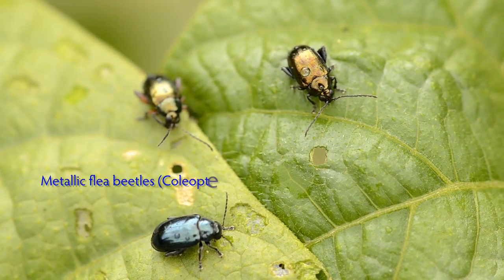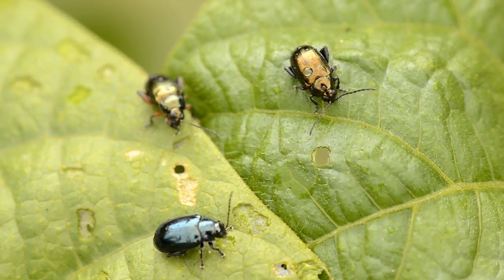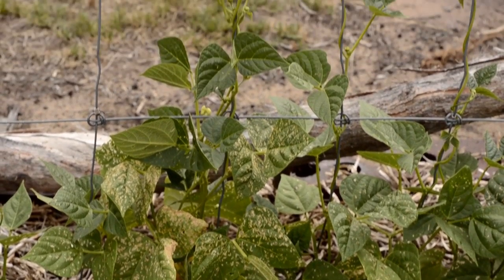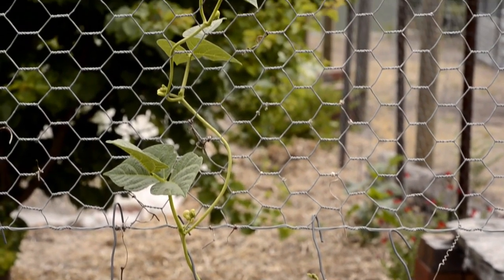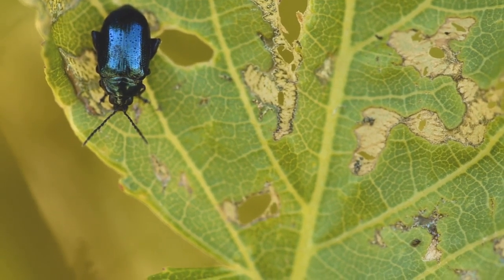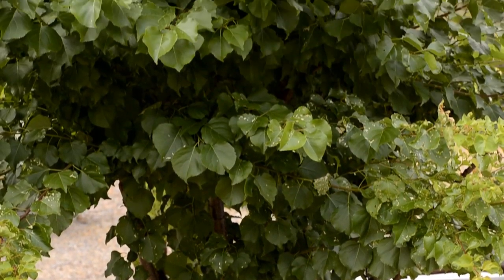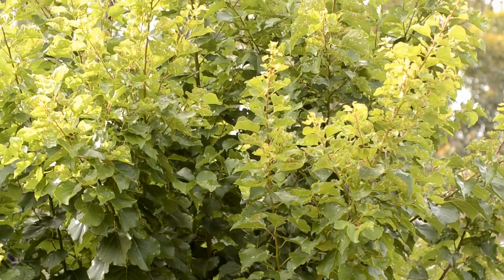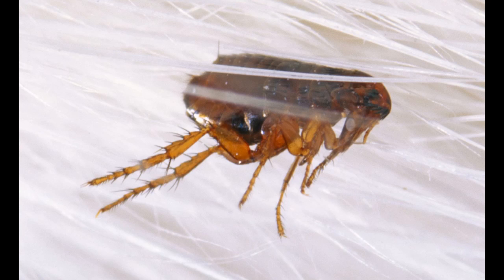Flea beetles in my garden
Flea beetle damage to plants such as beans and an apricot tree in my garden. But I find they are nothing to worry about.

Created May 1, 2015.